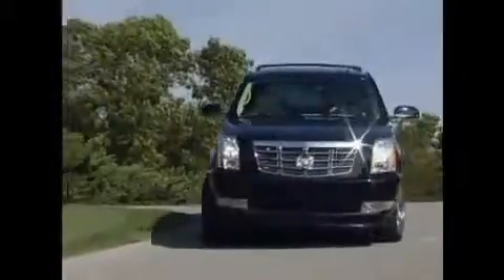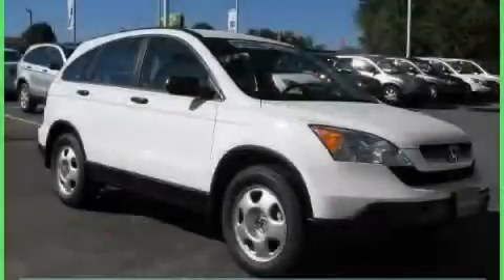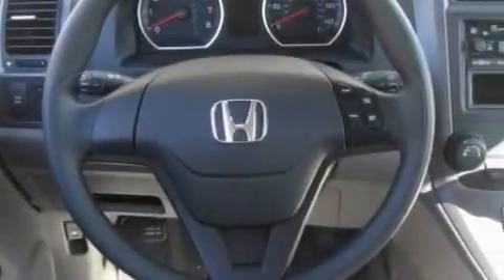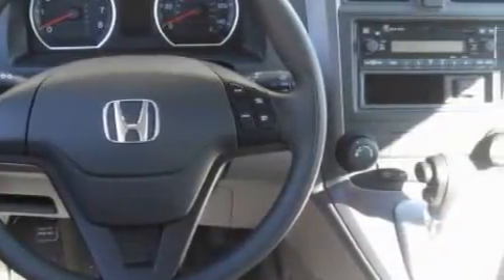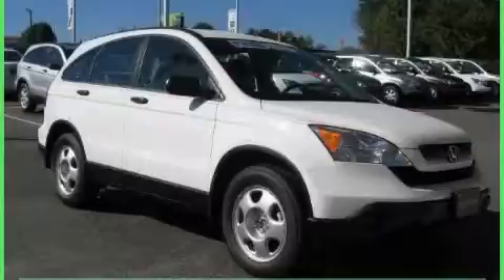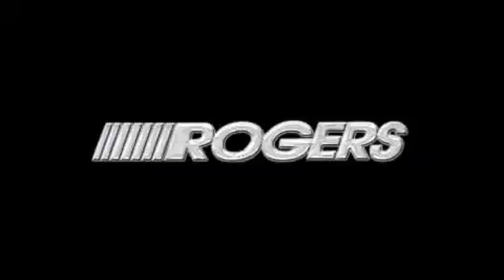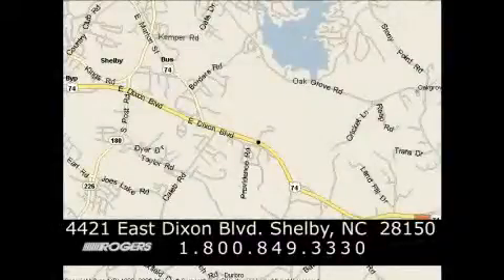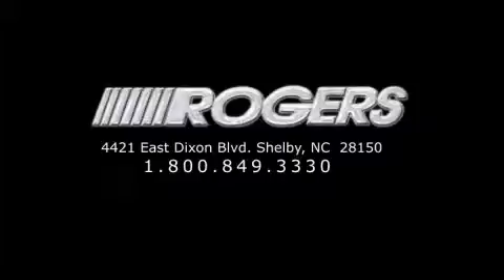2009 Honda CR-V Shelby NC 28150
Year: 2009
 Make: Honda
 Model: CR-V
 Engine: Gas I4 2.4L/144
 Trans.: Automatic
 Exterior: Taffeta White
 Miles: 11
 Interior: Gray